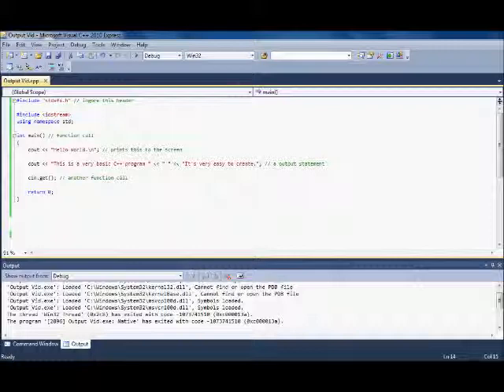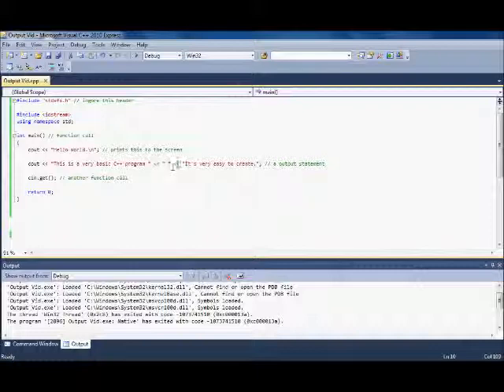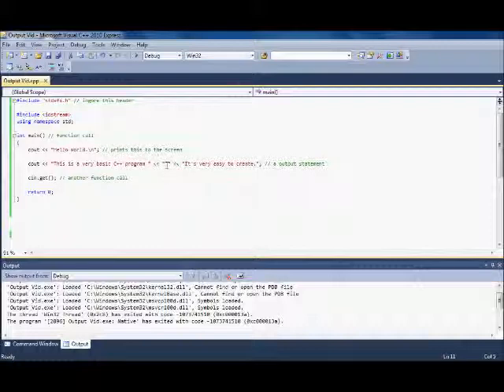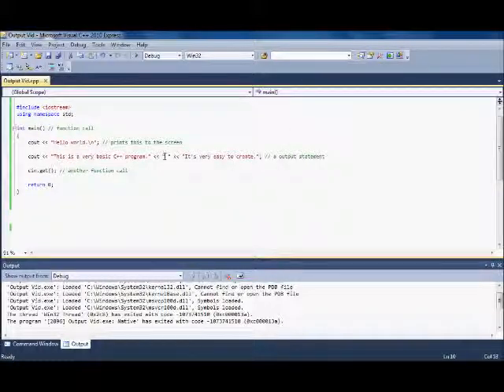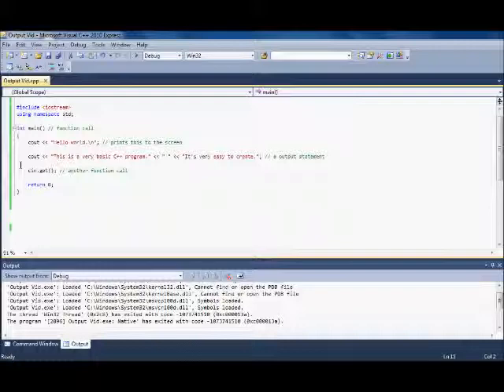C++ Programming - Cout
This tutorial explains how to use cout statements in C++.

I apoligise for the delays for the commentry and the actions in the video.